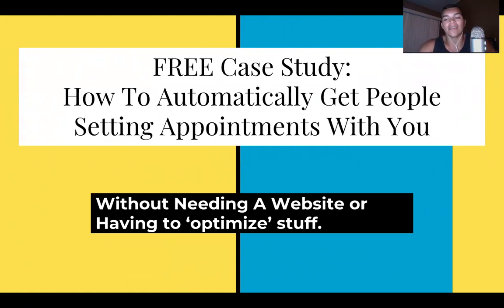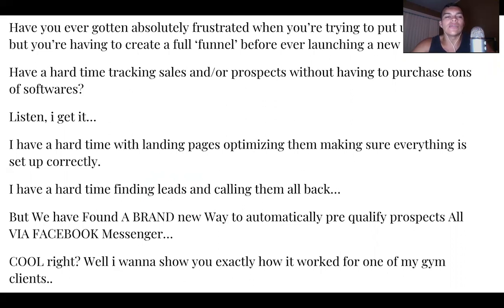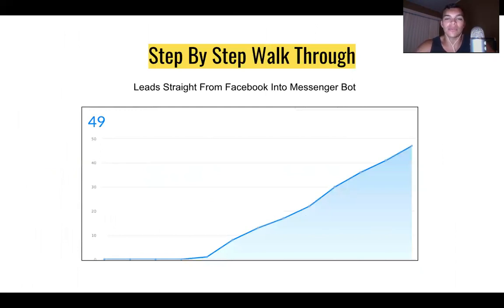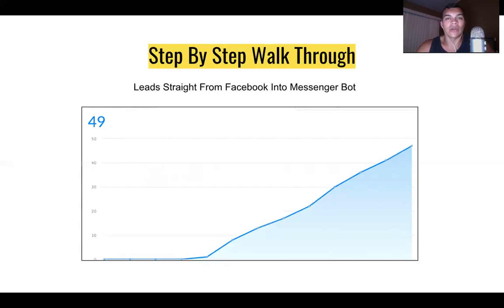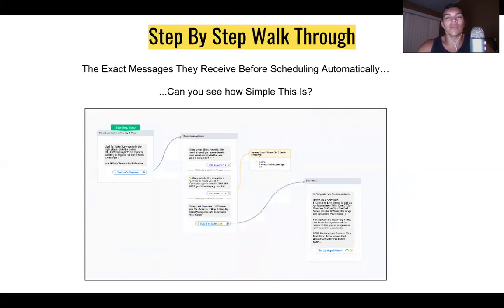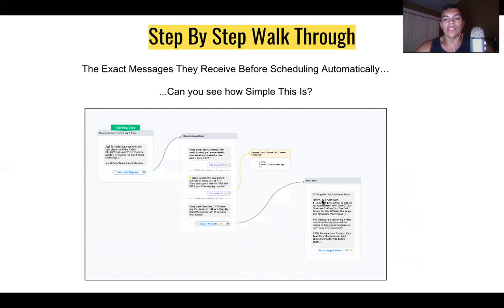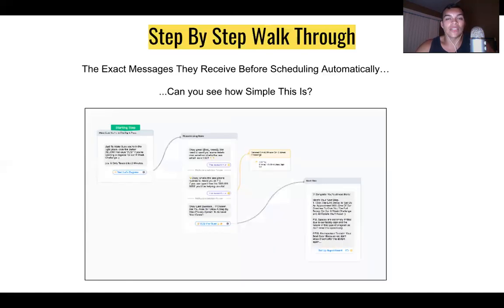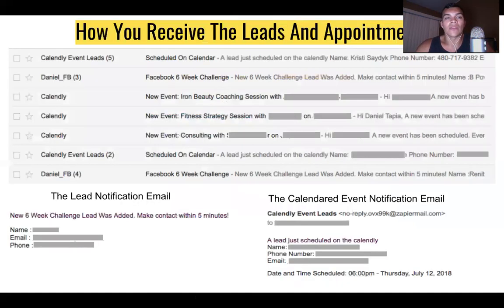Gym Owner Case Study